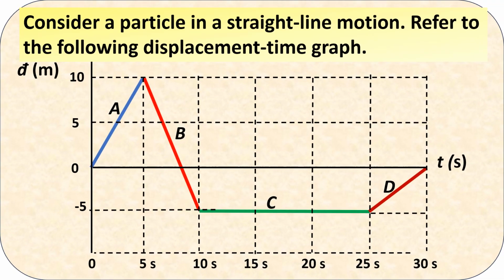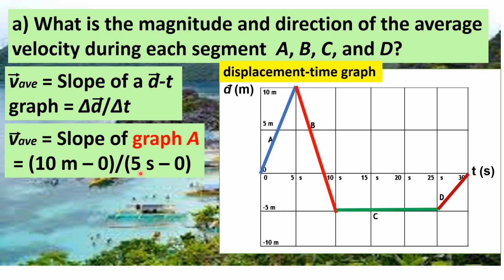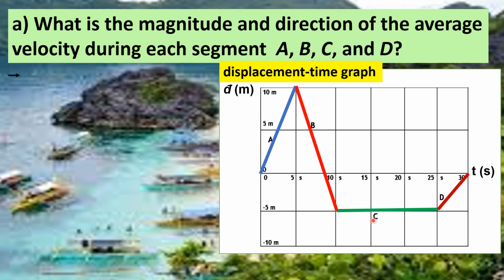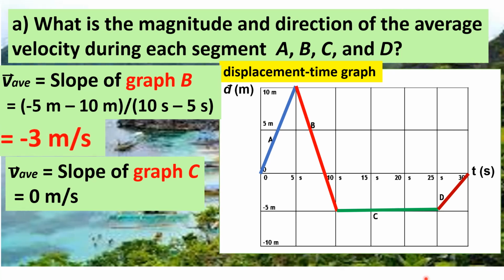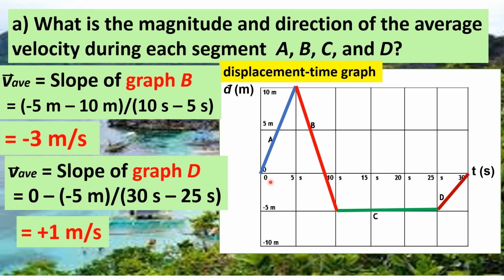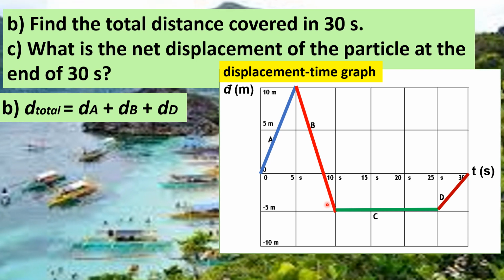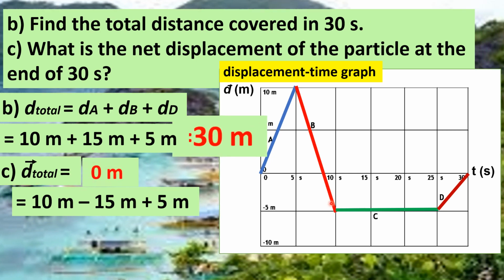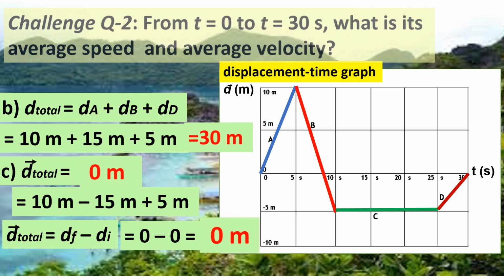DISPLACEMENT-TIME GRAPH (SOLVED PROBLEM)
This is a modified excerpt of a past upload titled Displacement-time and Velocity-time Graphs (click the end-screen video)  but limiting only the discussion to finding the average velocity, total distance, and total displacement of a particle in rectilinear motion.  The more detailed version is the end-screen video which has included an analysis of velocity-time graph as well.